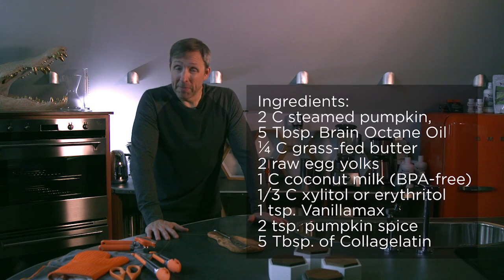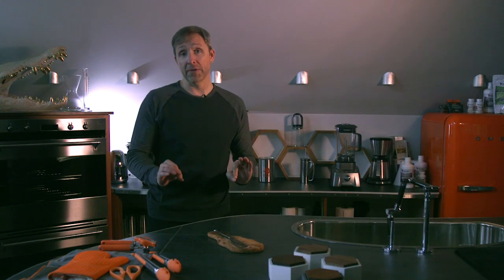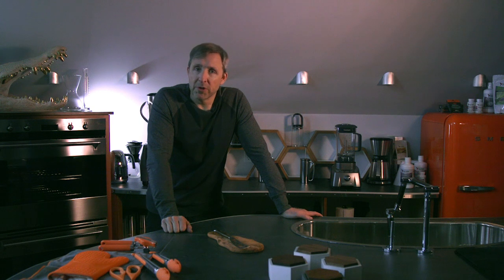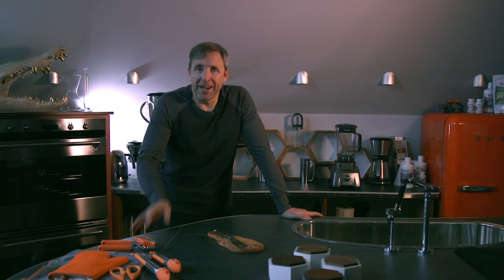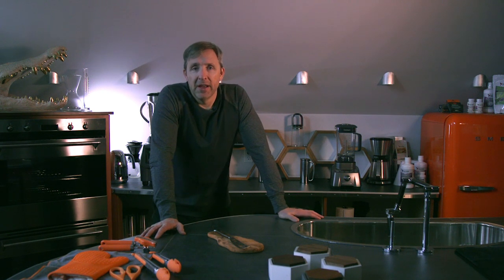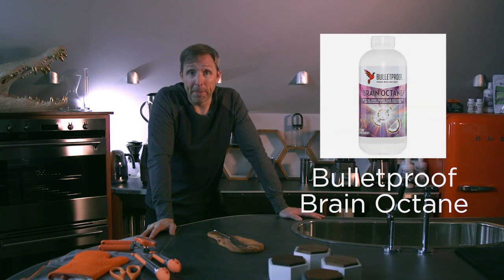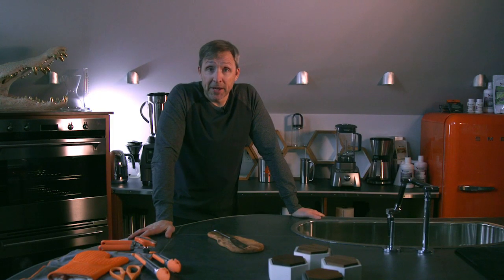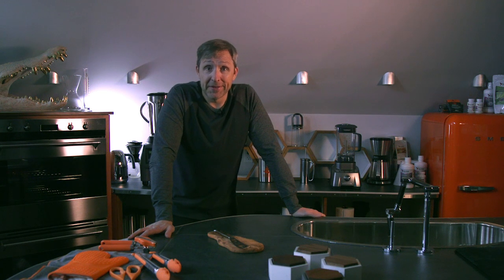How To Bulletproof Your Thanksgiving Meal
HERE IS WHAT TO DO to stay Bulletproof on Thanksgiving!

This is a must-watch if you want to avoid a "post-turkey coma" later this week. These practical strategies will transform your Thanksgiving weekend (and all the upcoming holidays) -- allowing you to eat, drink and be merry and feel great afterwards.